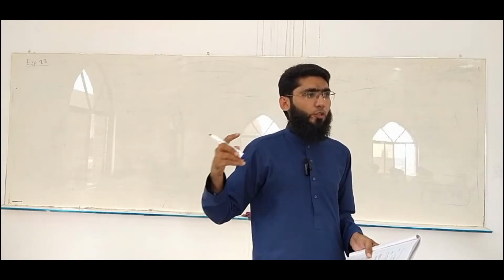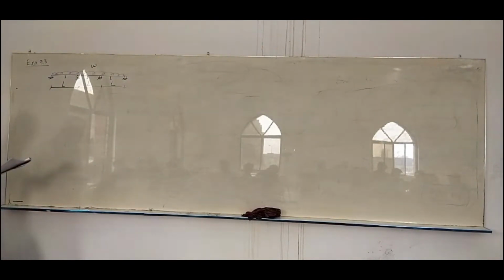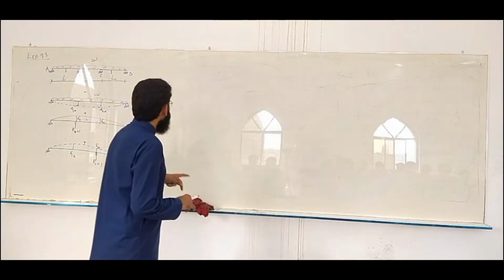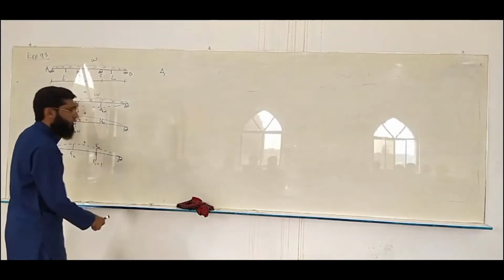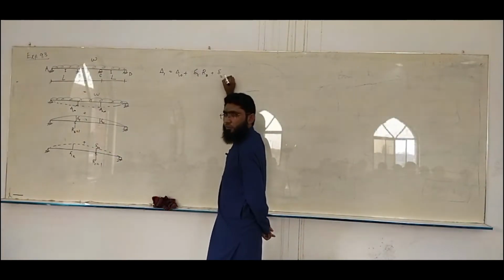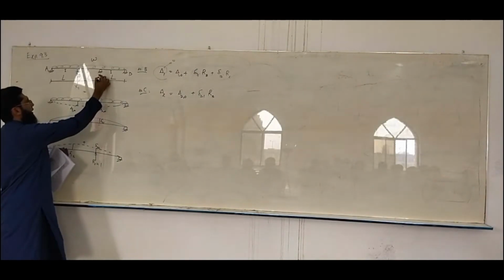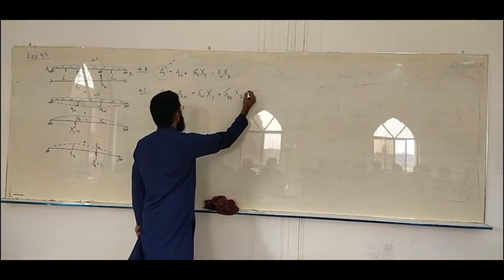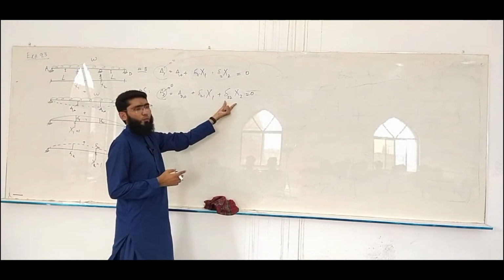SA-3a Continuous beam analysis using force method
Analysis of three-span continuous beam subjected to uniformly distributed load using force method. The vertical reactions are treated as redundants in this problem.